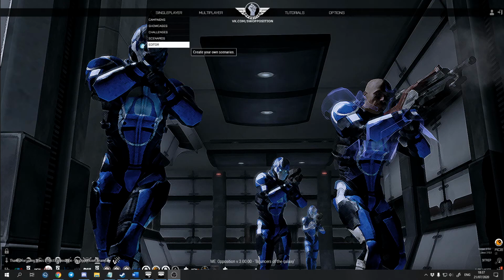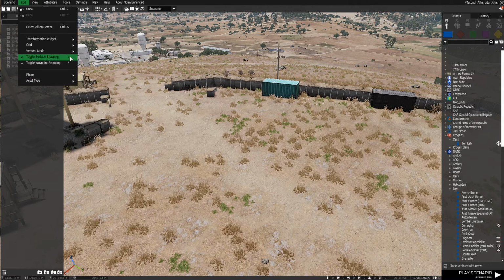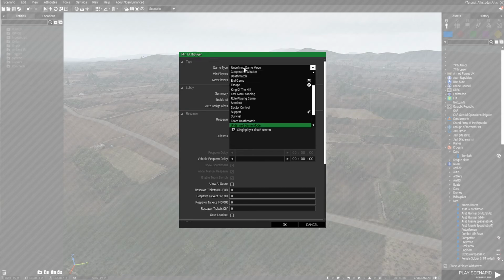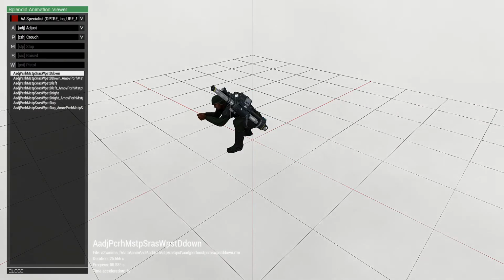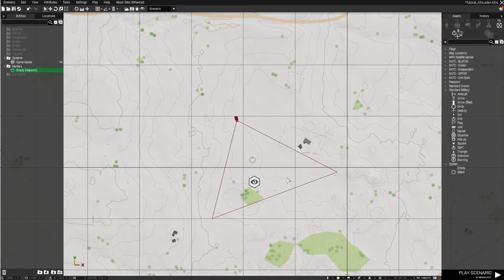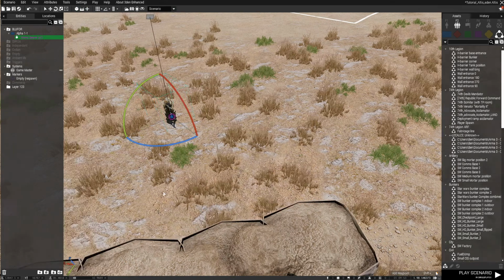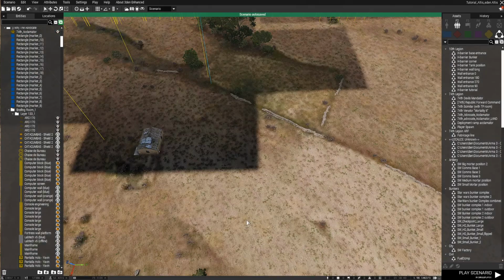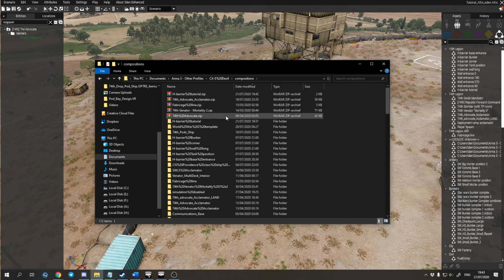74th Legion | Eden Editor basics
This is a small..? 1 hour long tutorial about how to use the Eden Editor within ArmA 3.

In this video I go over the basic controls, most of the useful options for you to use when you are starting off in Eden so you can get around to make your own things. Hopefully it's clear enough.

If you have any questions about things, you can always ask me on my discord or in the comments section of this video and I'll try to answer them.

Also, sorry if I called something wrong. or if I pronounced something wrong, I'm a Dutch guy, trying to do everything in English.